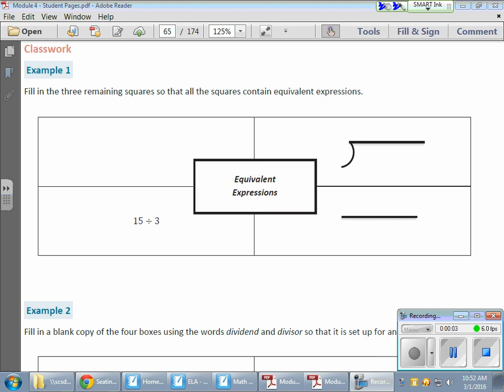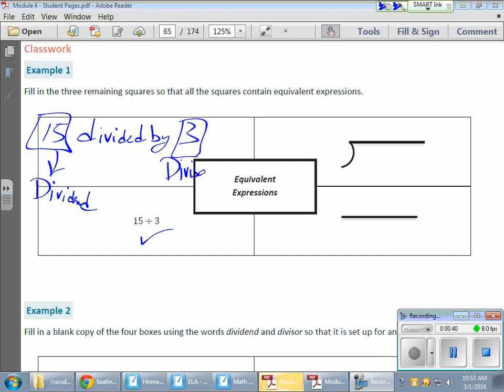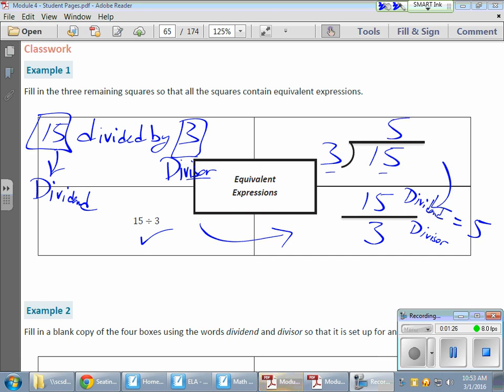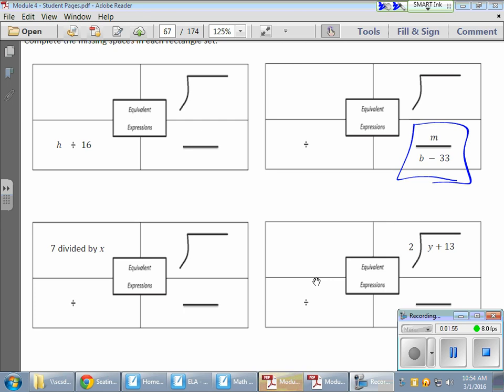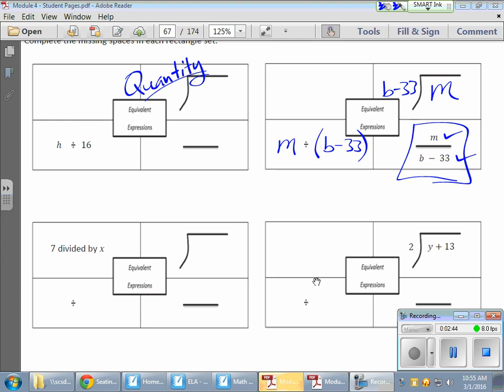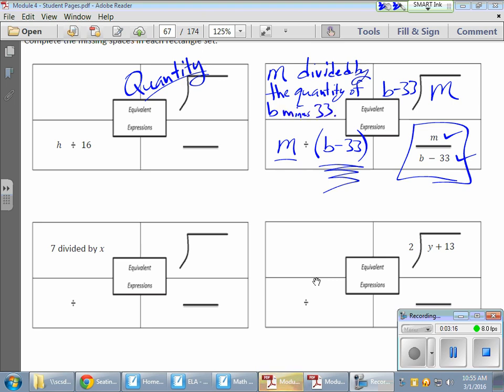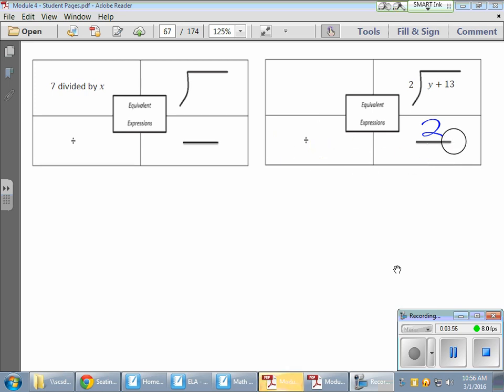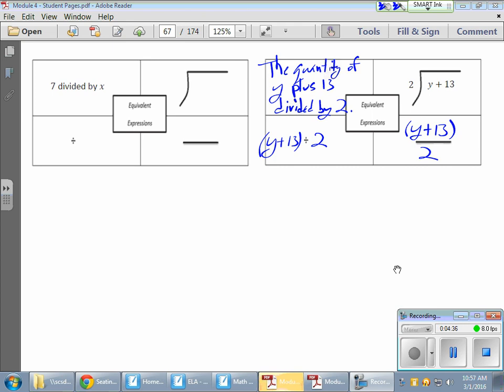Grade 6 Module 4 Lessons 13 and 14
This video compares the various ways or methods of writing division expressions.